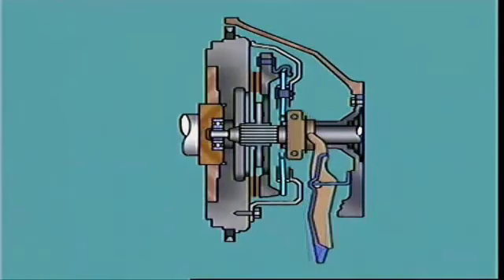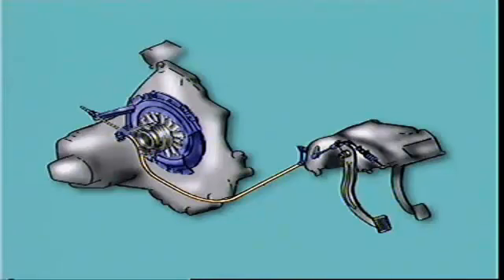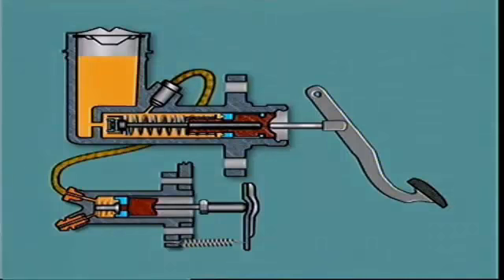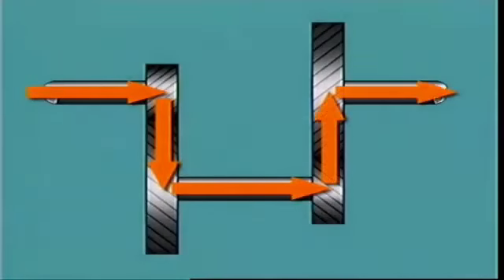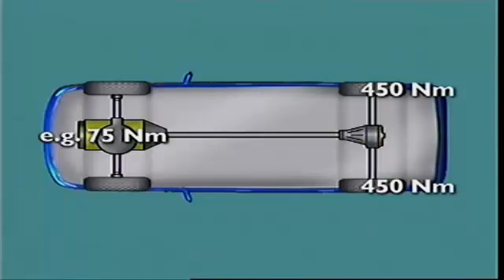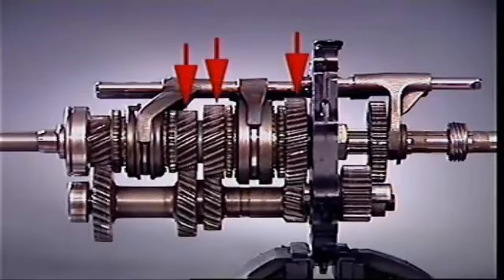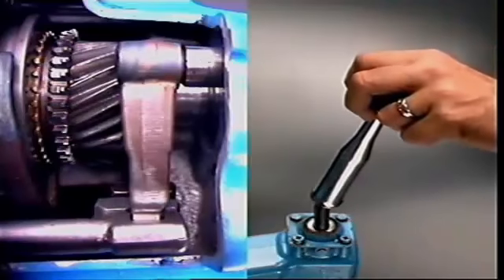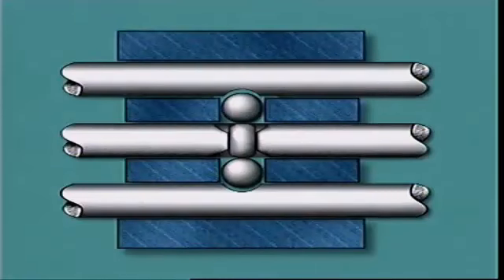Clutches principles and Manual Transmissions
A manual transmission, also known as a manual gearbox, stick shift, n-speed manual (where n is its number of forward gear ratios), standard, MT, or in colloquial U.S. English, a stick (for vehicles with hand-lever shifters), is a type of transmission used in motor vehicle applications. It uses a driver-operated clutch engaged and disengaged by a foot pedal (automobile) or hand lever (motorcycle), for regulating torque transfer from the engine to the transmission; and a gear selector operated by hand (automobile) or by foot (motorcycle).

A conventional 5-speed manual transmission is often the standard equipment in a base-model car, while more expensive manual vehicles are usually equipped with a 6-speed transmission instead; other options include automatic transmissions such as a traditional automatic (hydraulic planetary) transmission (often a manumatic), a semi-automatic transmission, or a continuously variable transmission (CVT). The number of forward gear ratios is often expressed for automatic transmissions as well (e.g., 9-speed automatic)

-Automatic Transmissions Layout and operation